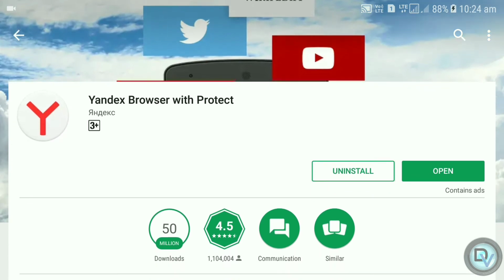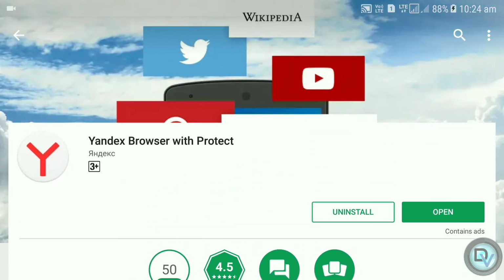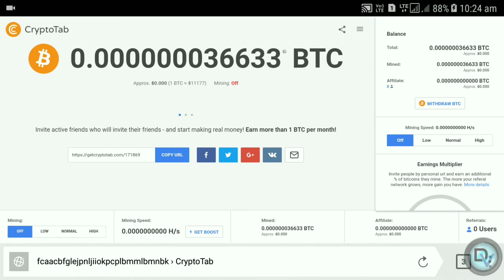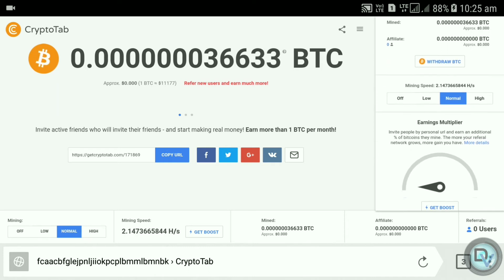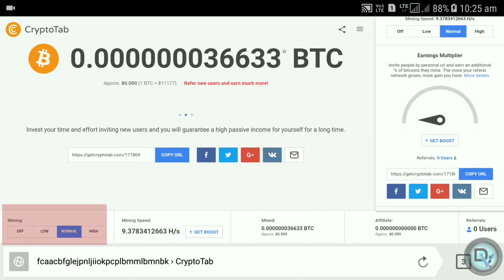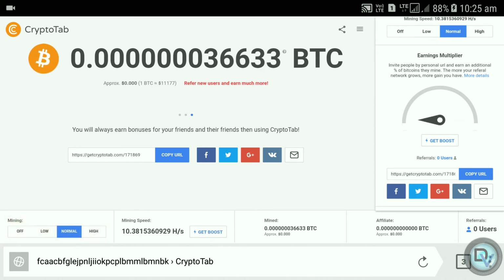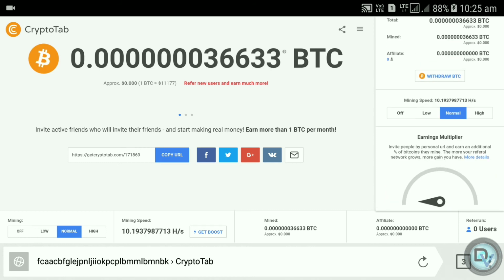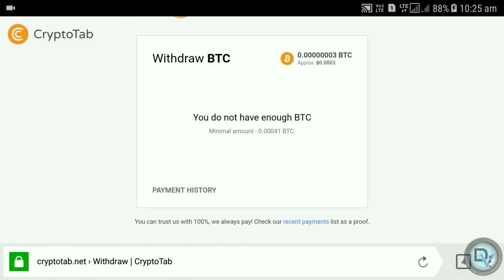How To Mine Bitcoins On Your Smartphone